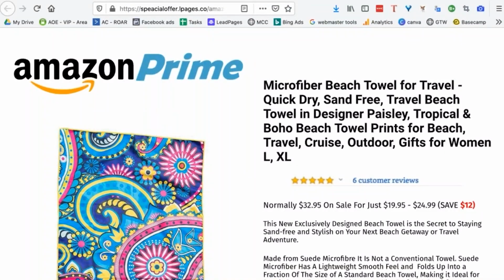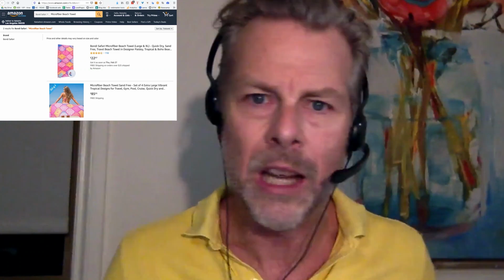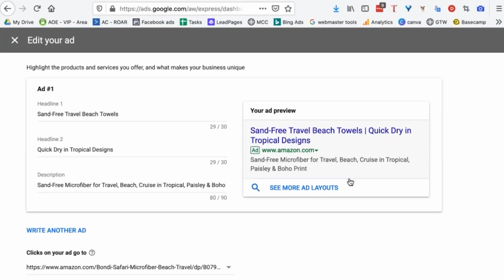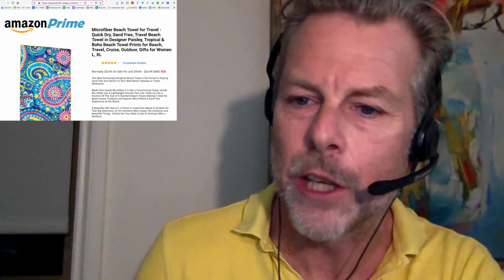HOW TO CONNECT GOOGLE ADWORDS TO YOUR AMAZON LANDING PAGE